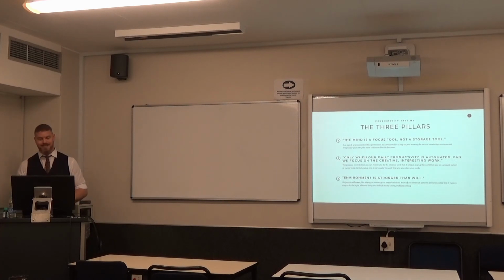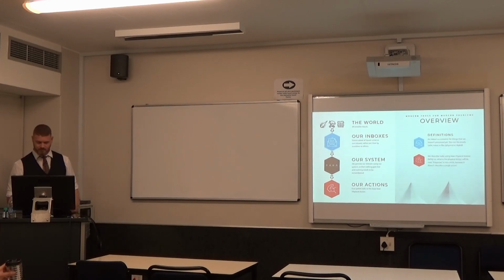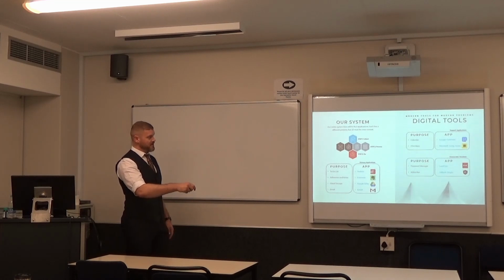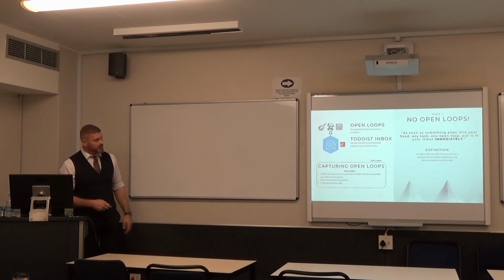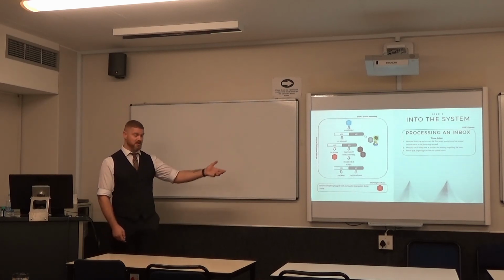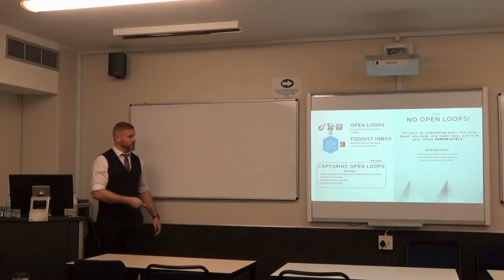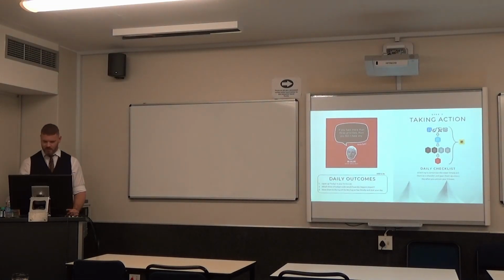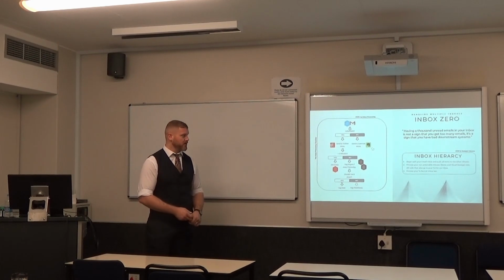ACQuFRR Seminar - Personal Task Management Part 1: Getting Things Done 2049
In this seminar I walk through the "Getting Stuff Done Like a Boss" system by Tiago Forte at Forte Labs, which is the best system for personal task management and productivity that I've found.

I presented this at the University of Cape Town as part of the African Collaboration for Quantitative Finance and Risk Research (ACQuFRR) seminar series.